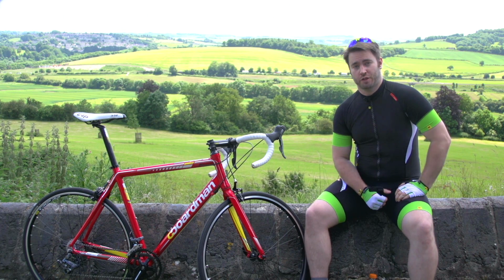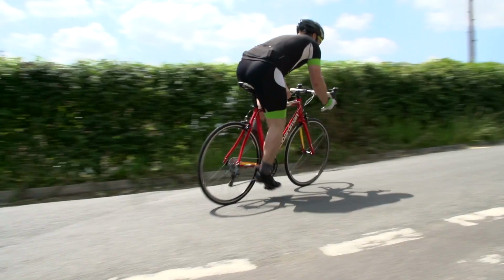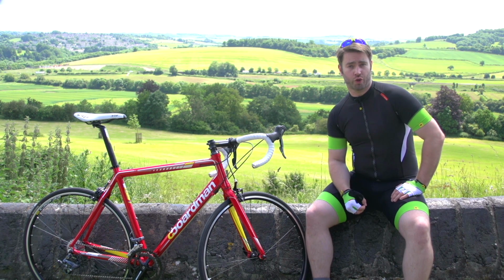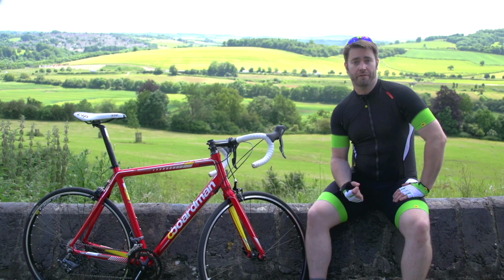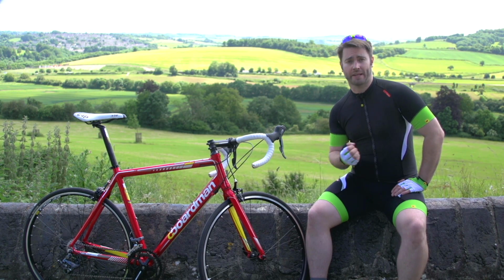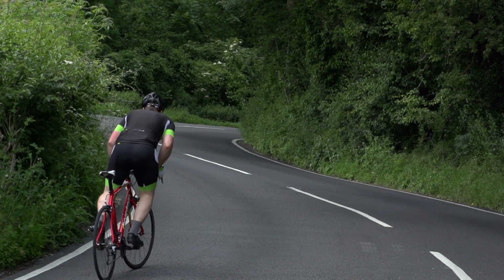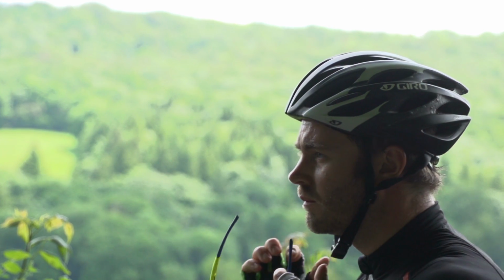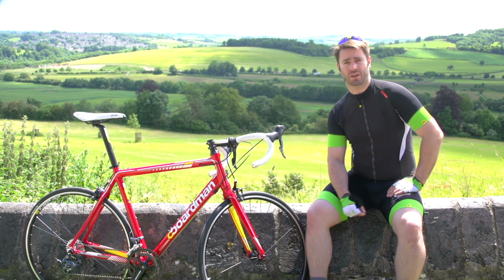Road Bike Buyer's Guide - Sub £500/$800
Buying your first road bike can be a confusing task - so here's our guide to getting it right.